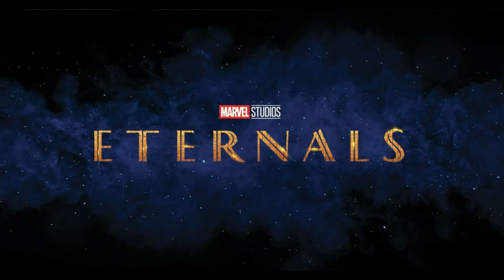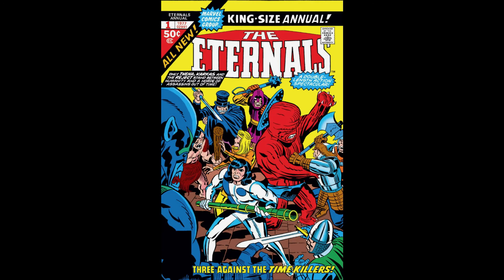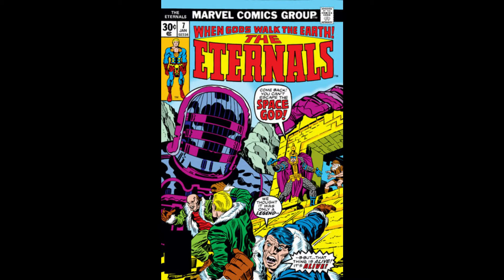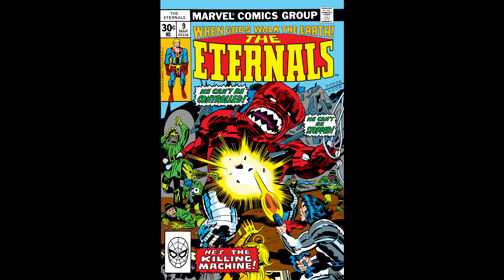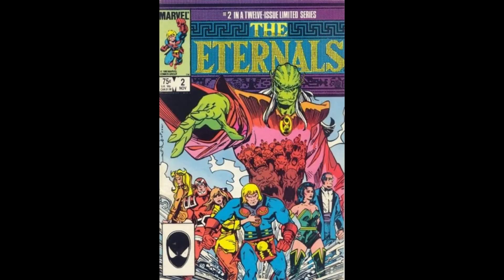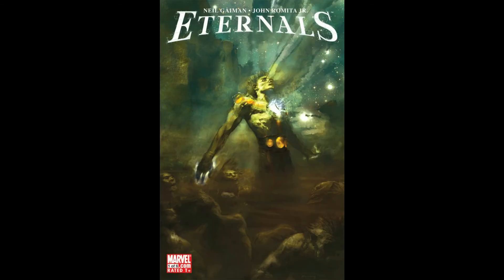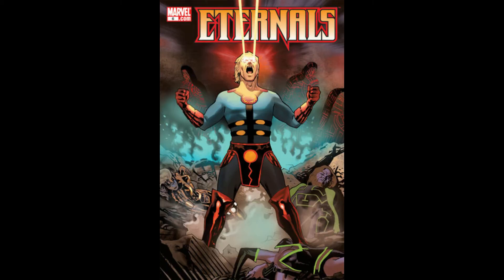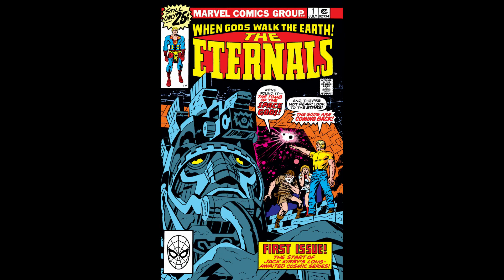Eternals Key Comics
This will help build value in your collection.